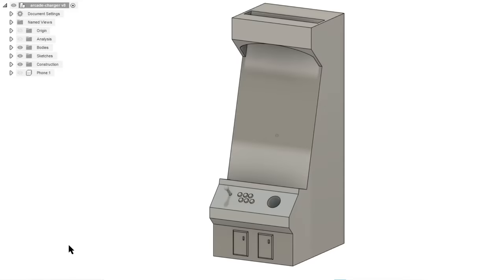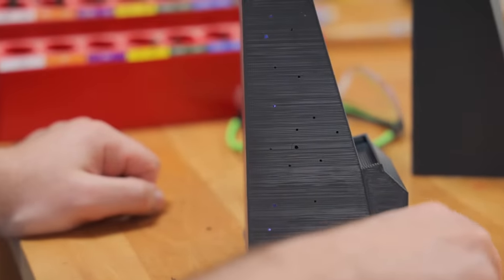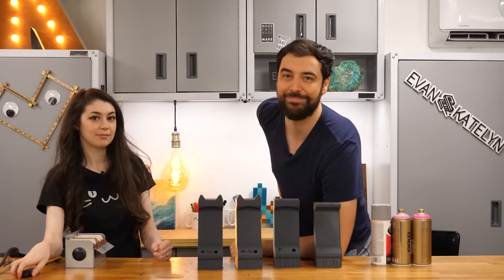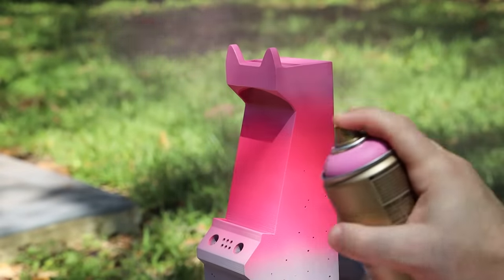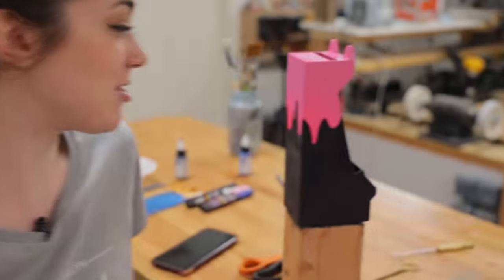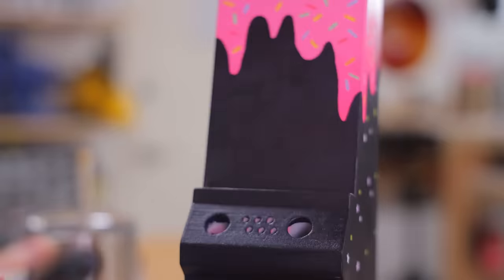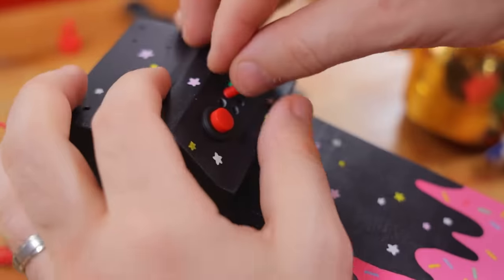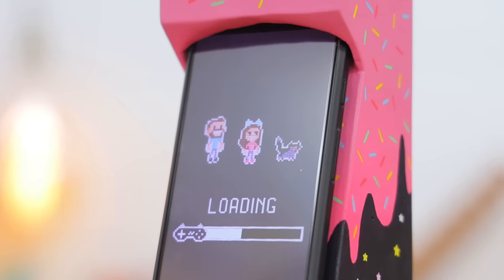Making a Mini Arcade Wireless Charger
We made a wireless phone charger that looks like a mini arcade and even has a working button! Check out the materials we used and 3D model below!

- How it’s still not finished...
- Our original RESIN plans
- Were the lights worth it?
- Were the buttons worth it?
- If we bought this, what features would we want

Paint pens
Flow acrylics
Pink spray paints
Filler primer
Magnets we used for buttons
Magnets we used for joysticks
Wireless charger
3D printer
Soldering iron
Circuit Playground